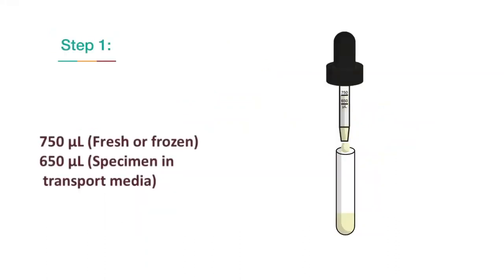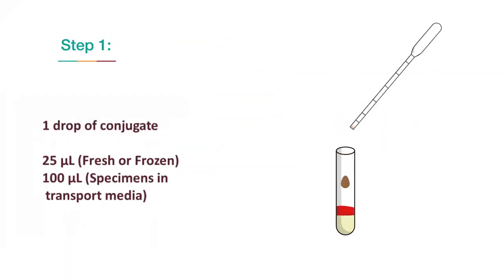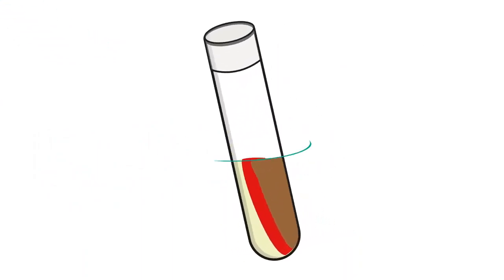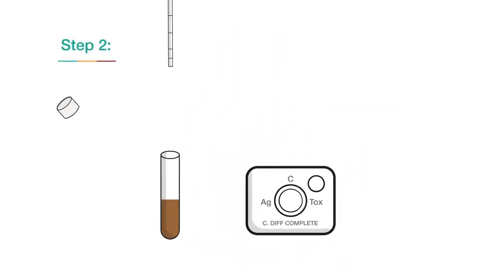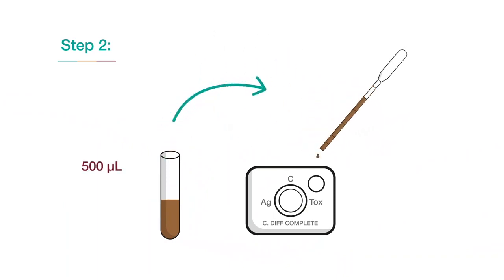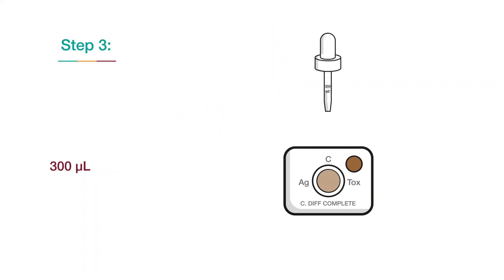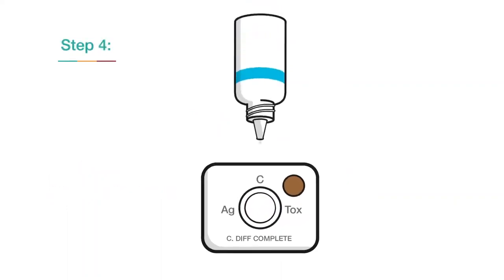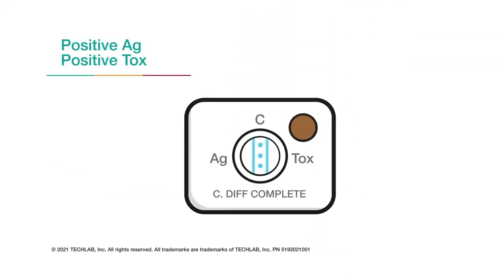𝘊. 𝘋𝘐𝘍𝘍 𝘘𝘜𝘐𝘒 𝘊𝘏𝘌𝘒 𝘊𝘖𝘔𝘗𝘓𝘌𝘛𝘌® Product Demo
The C. DIFF QUIK CHEK COMPLETE ® test is a rapid membrane enzyme immunoassay for the simultaneous detection of Clostridium difficile glutamate dehydrogenase antigen and toxins A and B in a single reaction well.

The test is to be used as an aid in the diagnosis of C. difficile disease.